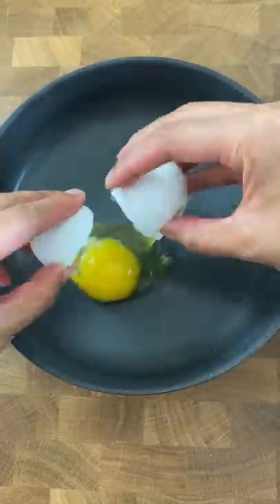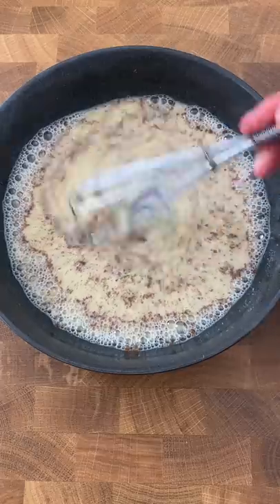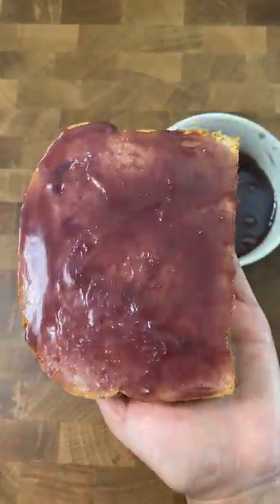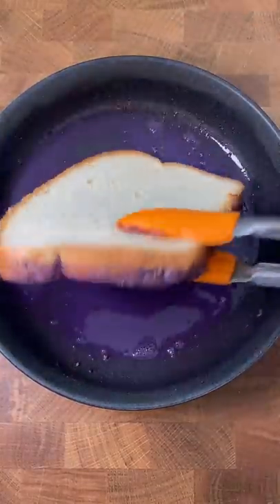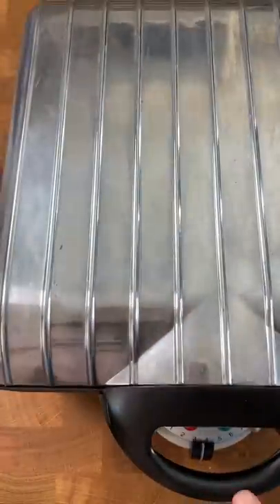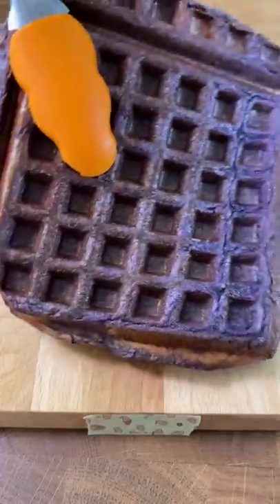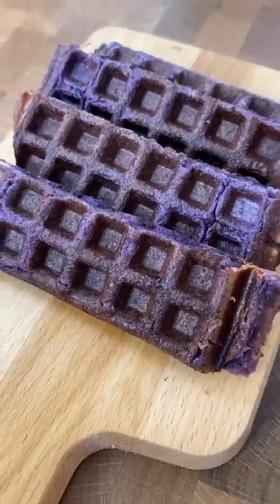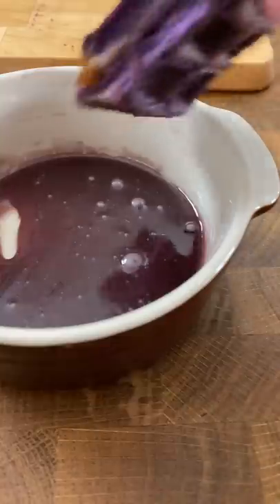Ube French Toast Waffle